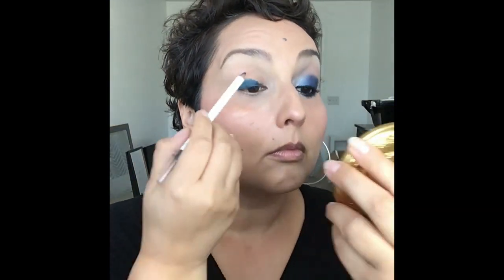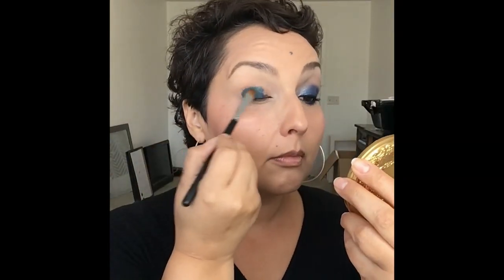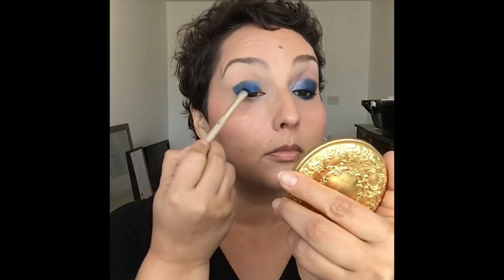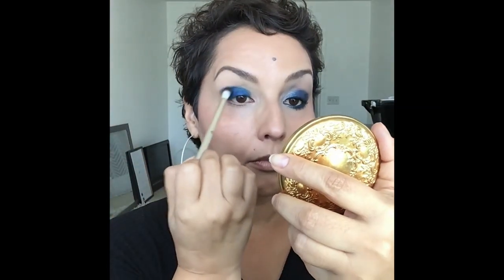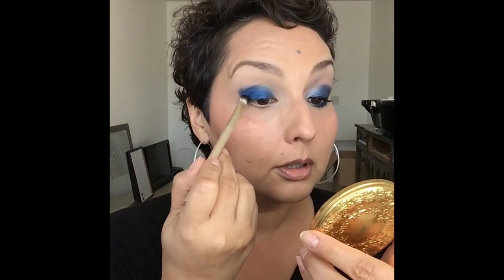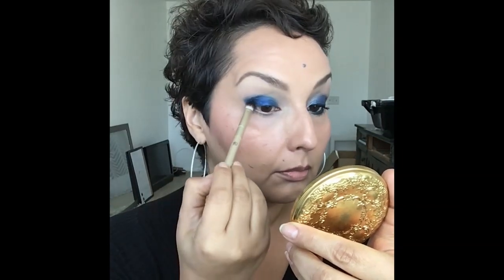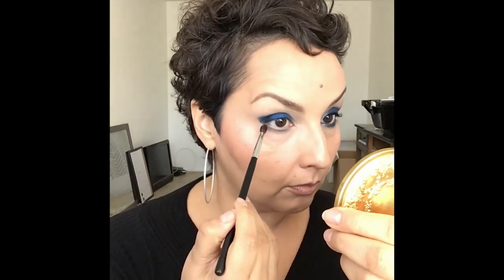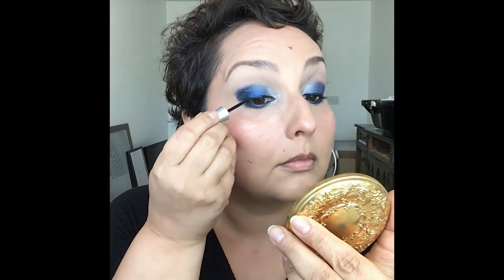Glam 2018 Maybelline Concrete Runway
Glam Slam for the forty somethings.  Bold in blue smokey eye.